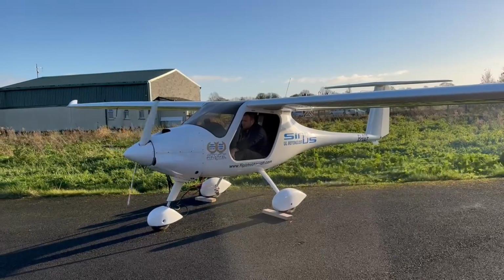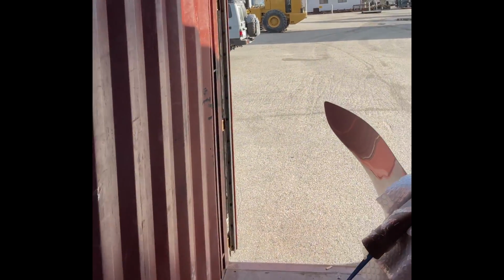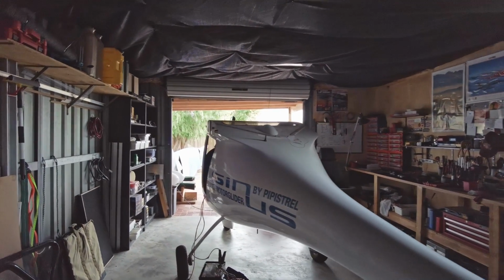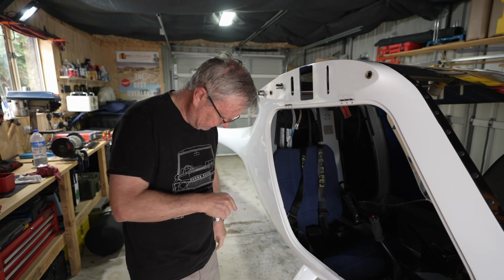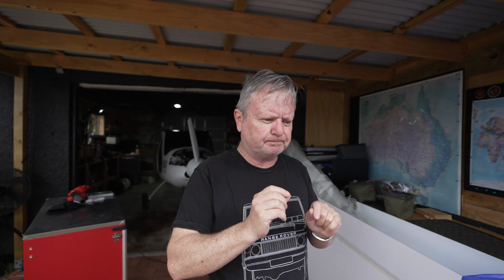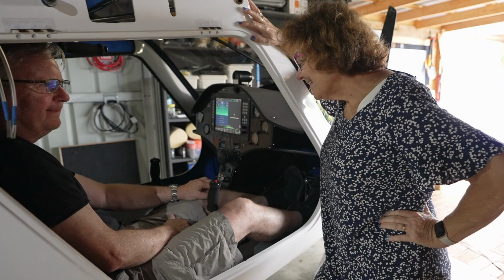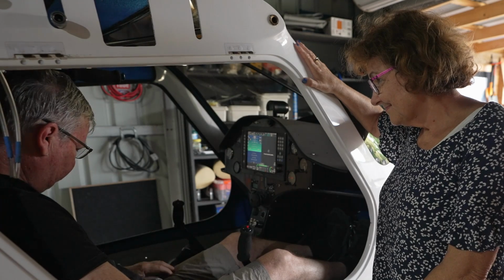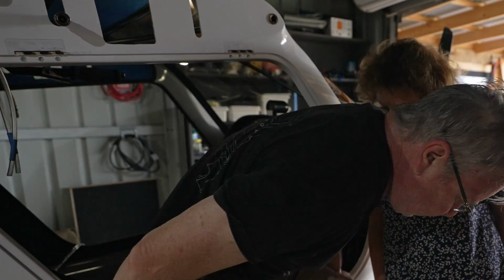How We Got the Motor-Glider Home | ASPW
The Pipistrel Sinus motorglider is home. Now the work and fun begins.

Welcome to "ASPW," Andrew St Pierre and Gwynn White's living life to the fullest channel.

Hosted by well known writer, explorer and filmmaker, Andrew St Pierre White.